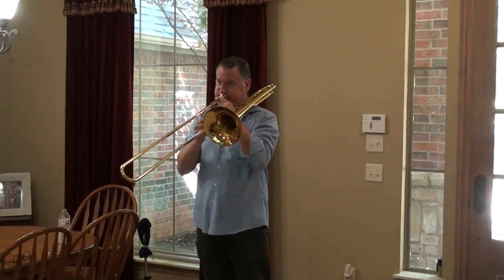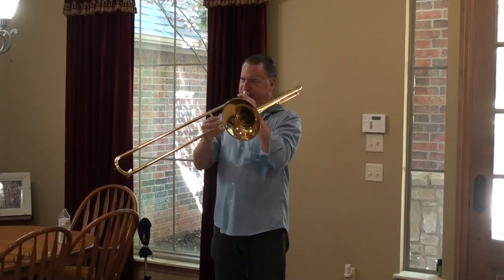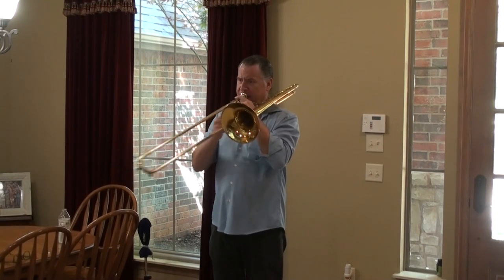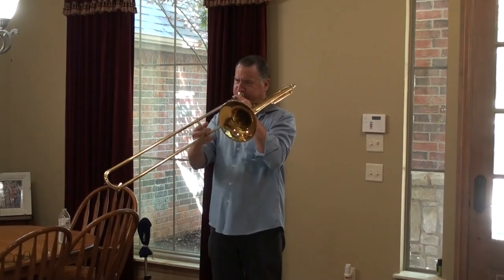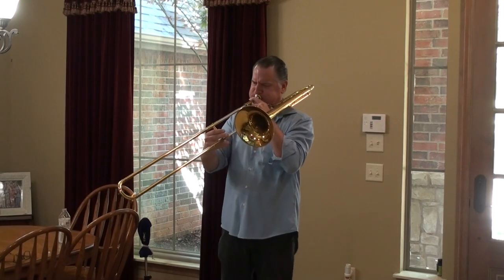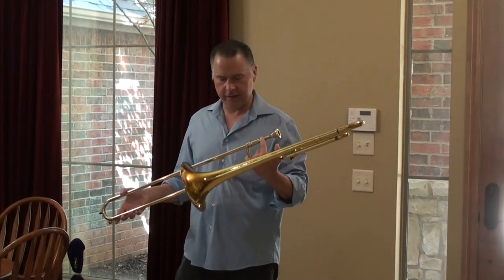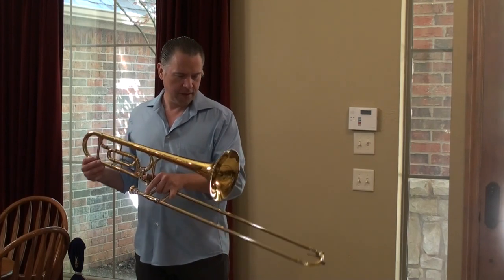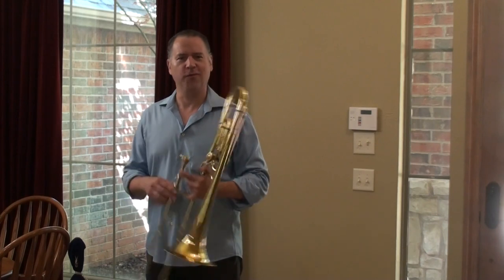1982 King 3b Tenor Trombone F Attachment Serial # 901,1xx ** Sold **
Image gallery

Serial # 901,16x
Specifications
Key: Bb
Bore: .508-inch
Bell: 8-inch
Bell Material: Yellow brass